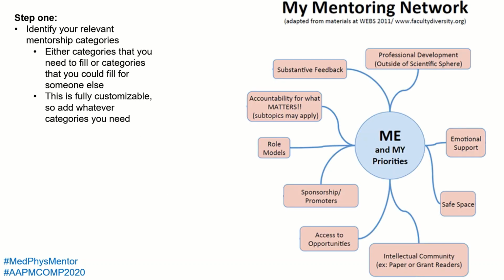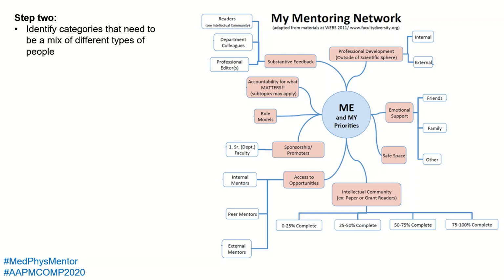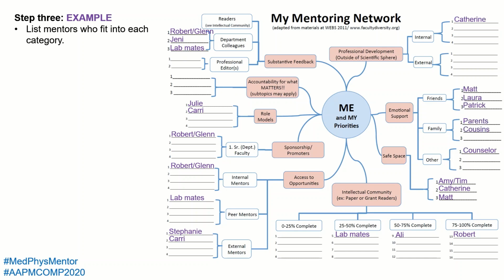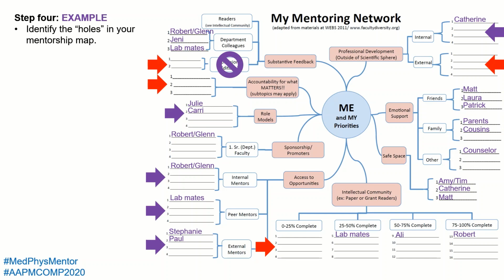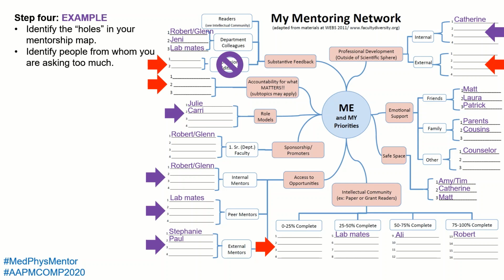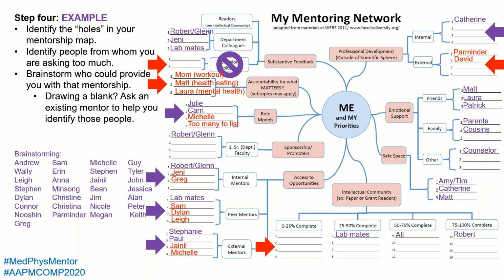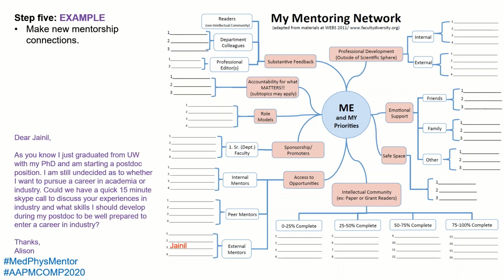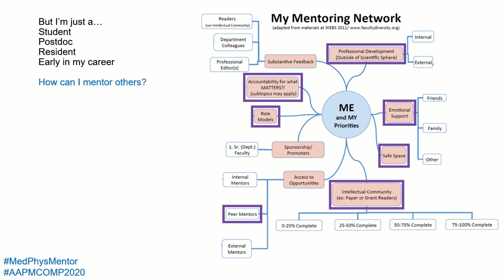AAPM/COMP 2020 Mentorship Map Exercise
This video is part of the Mentorship: Let's Look at Both Sides of the Equation symposium at the joint AAPM/COMP 2020 meeting. This mentorship map exercise was adapted from a webinar put on by the National Center for Faculty Development and Diversity (NCFDD, The map presented in this talk is taken More information about the session can be found